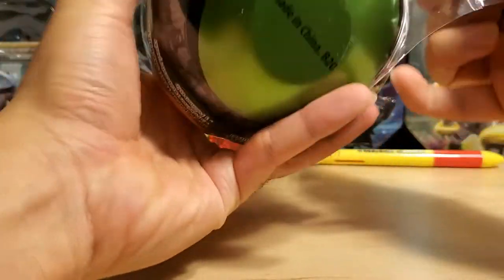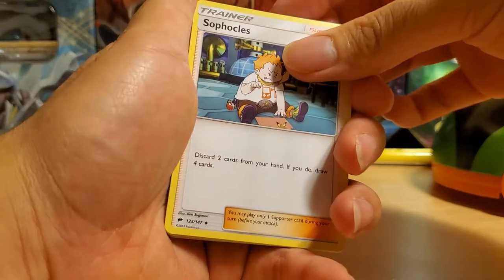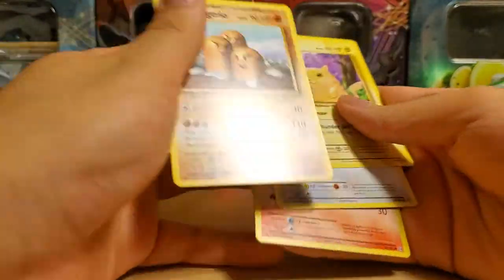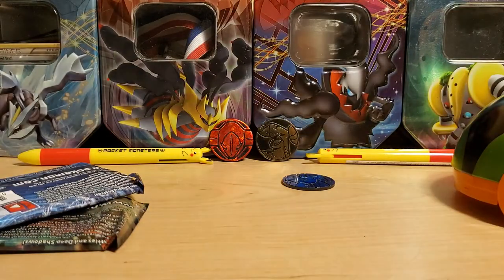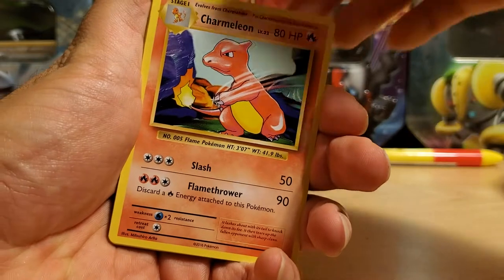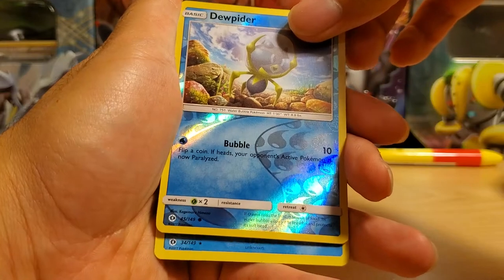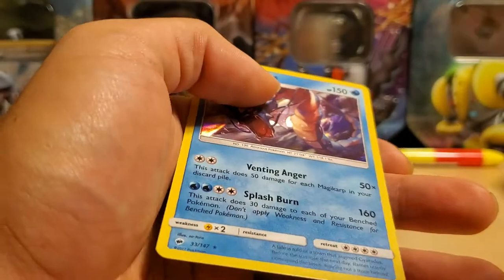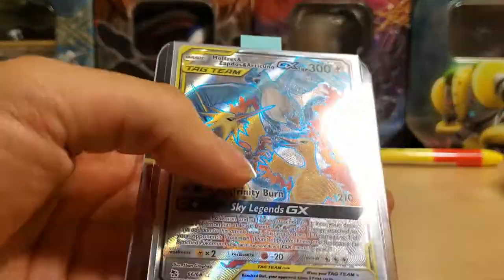Pokemon POKEBALL TIN OPENING (3x) + Mystery Envelope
skip to 1:30 for the 1st pack

yea this is a re-upload; ty eefam for letting me know about the horrendous quality of the 1st upload